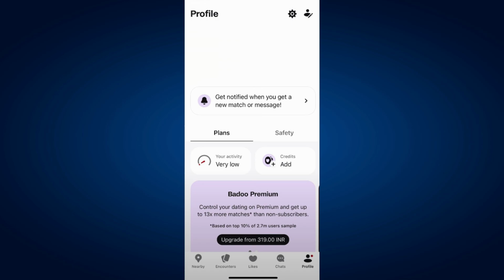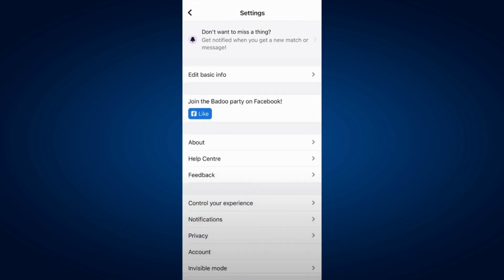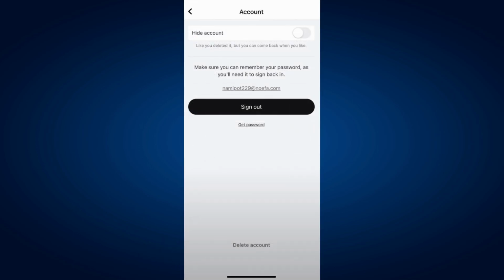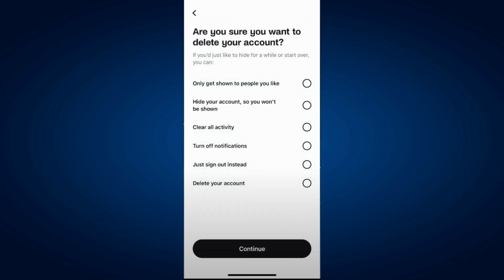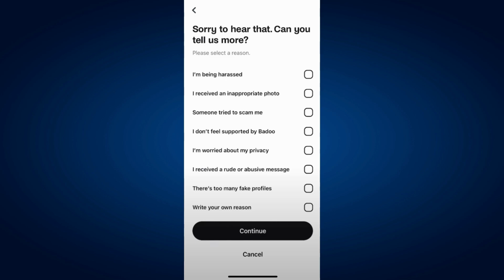How To Activate Badoo Premium Account 2025 - FULL GUIDE